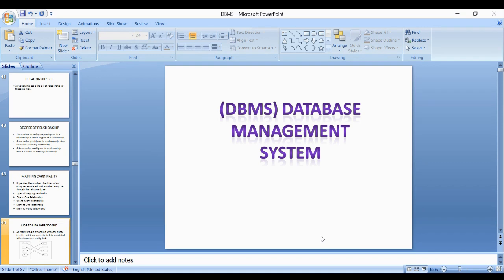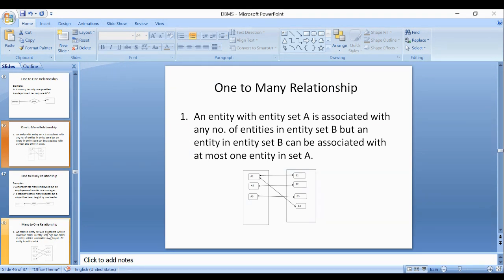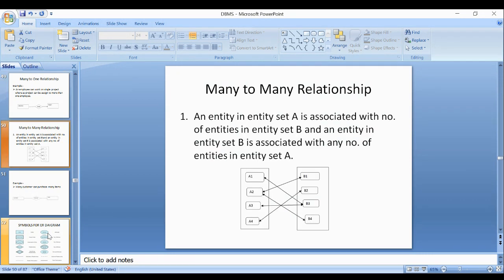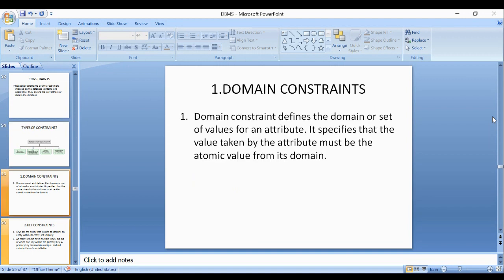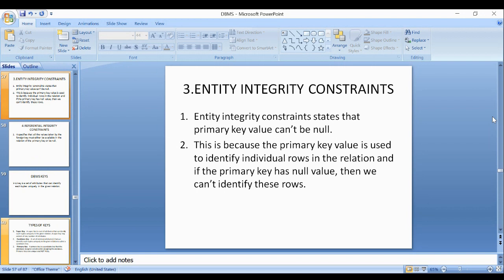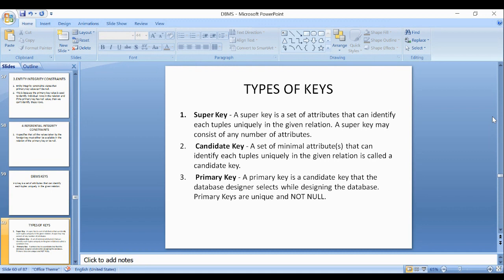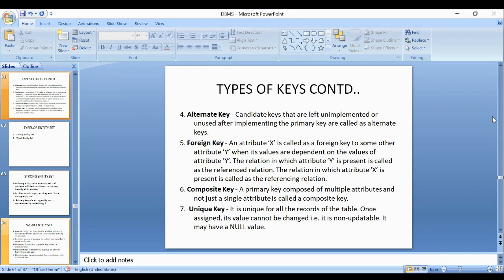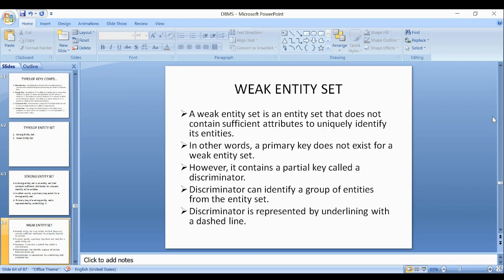DBMS 4 | TYPES OF MAPPING CARDINALITY | CONSTRAINTS | DBMS KEYS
Hello guys !!! I will be covering the complete DBMS and SQL course. This will be helpful for fundamental knowledge of the subject.